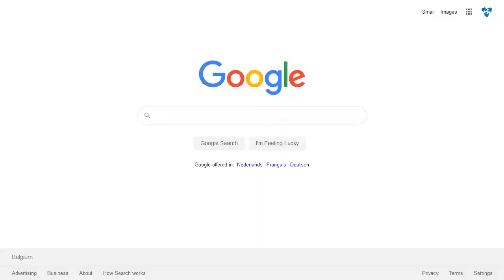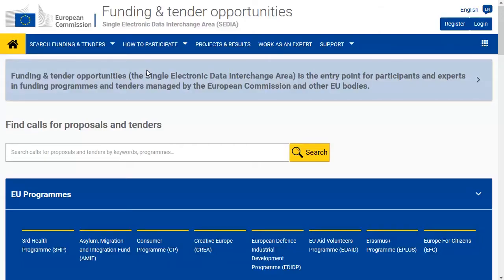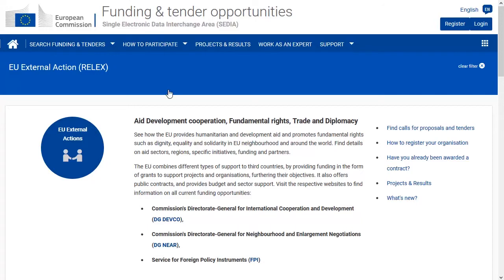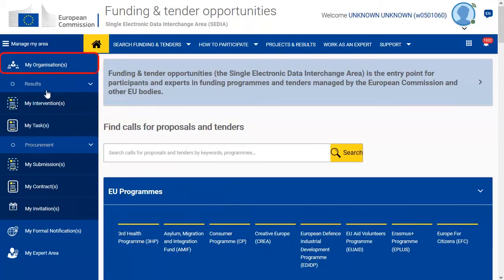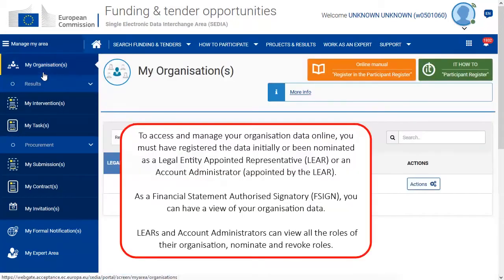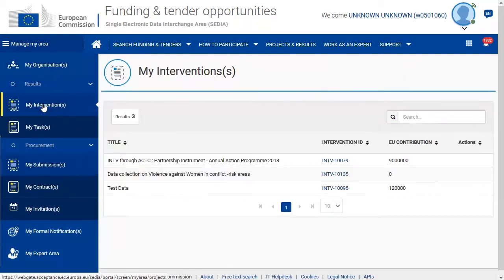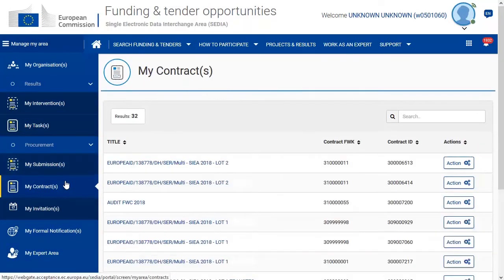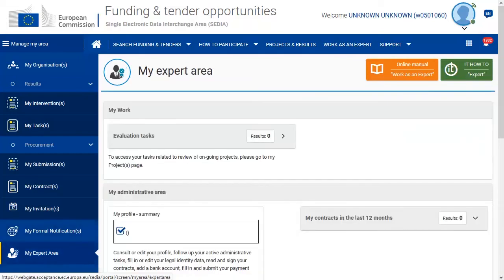1. How to access and navigate the Funding & tender opportunities portal.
NEW version of the video tutorial. Updated after 130 views
Voiceover Lissa CHAZOT - OPSYS Trainer DEVCO 04
Filmmaking Lucio ARISCI audiovisual Officer DEVCO 04